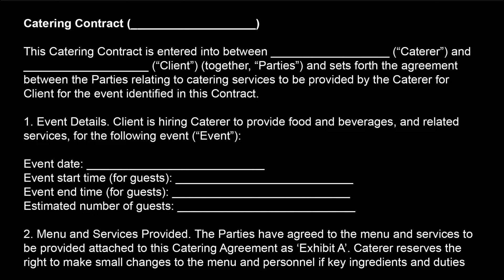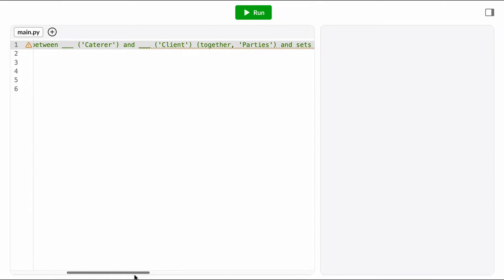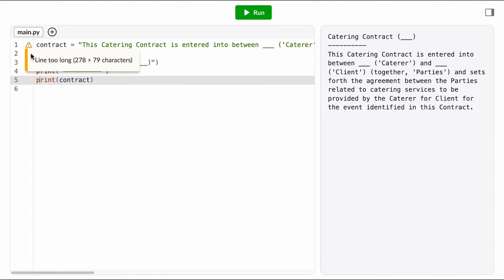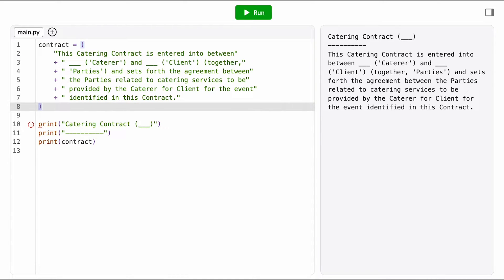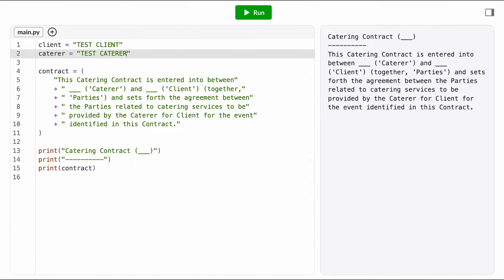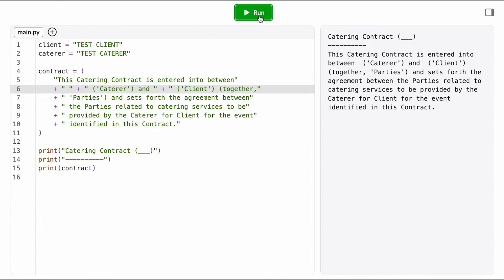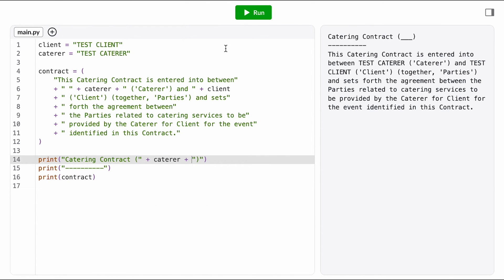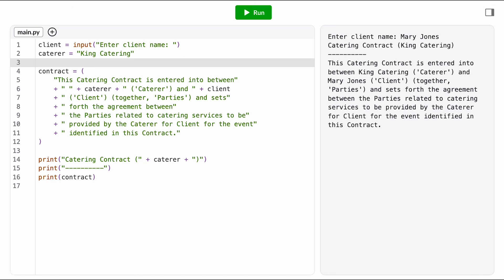Program design: catering contract | Intro to CS - Python | Khan Academy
Code along with a software engineer in this worked example using variable assignment and the input() function. Apply variables, user input, and string concatenation to design a program that generates custom catering contracts from a template.

TIMESTAMPS:
00:00 - 00:32 : problem statement
00:33 - 01:07 : exploring the starter code
01:08 - 01:52 : splitting a string over multiple lines
01:53 - 02:38 : creating variables
02:39 - 03:35 : filling in the blanks
03:36 - 04:16 : user input